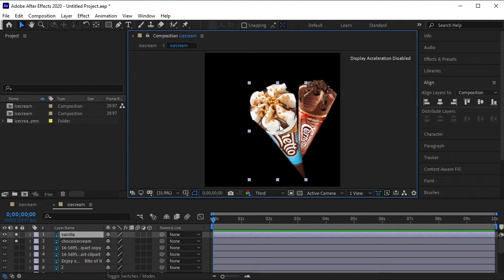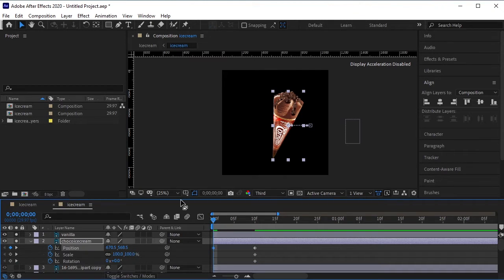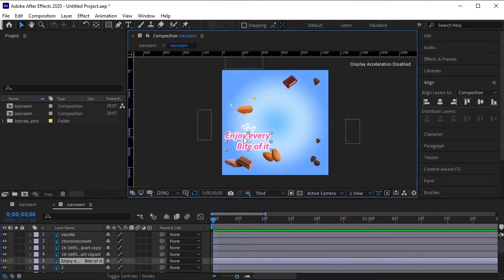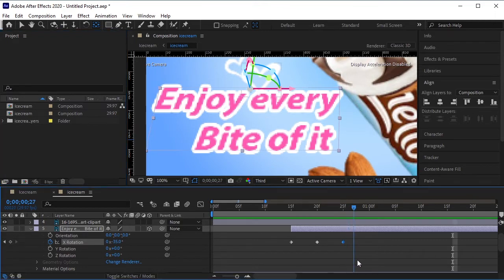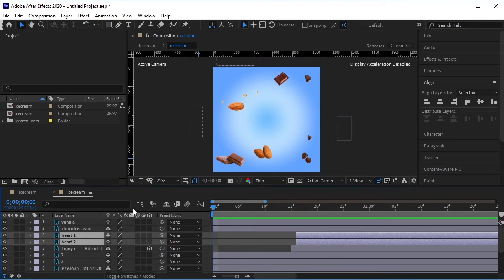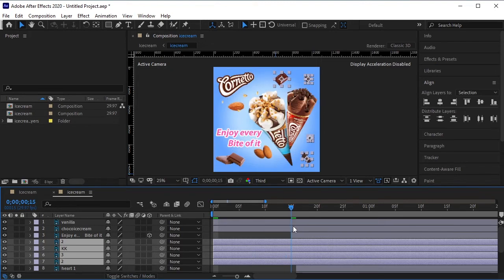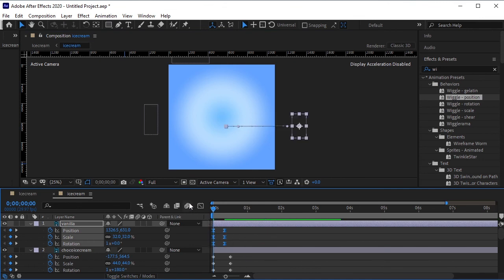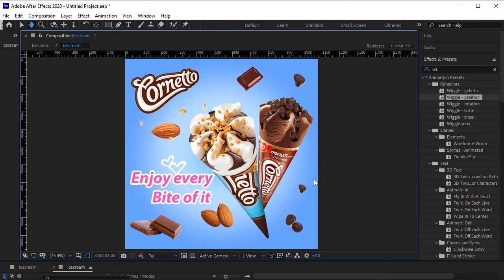Ice cream add - ice cream social media add tutorial - aftereffects - tutorial for beginners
Lets make this
Easy and quick tutorial to follow

Design  a vector art Tutorial -Adobe Illustrator
Design  a  flat illustration Tutorial -Adobe Illustrator
Photoshot tutorial
Animation
artes illustration